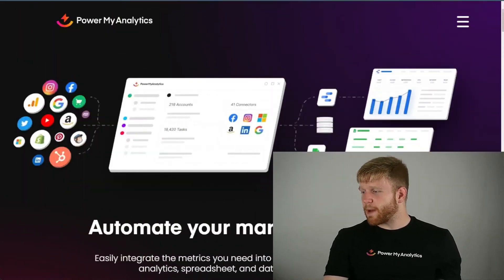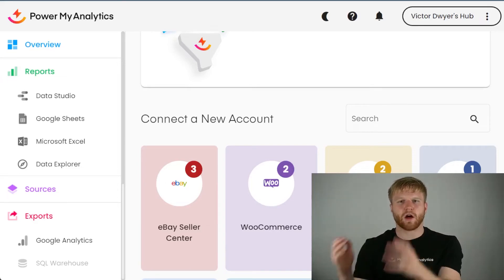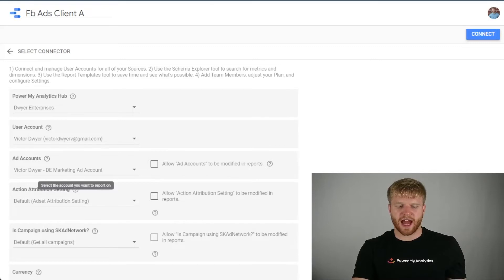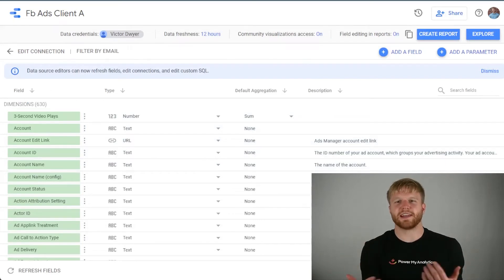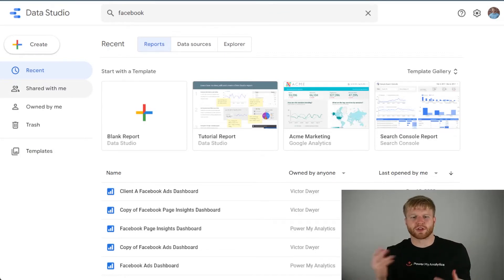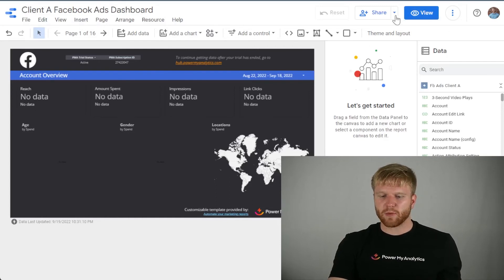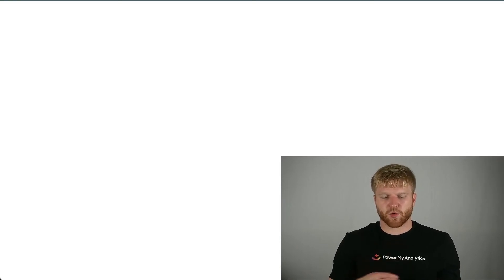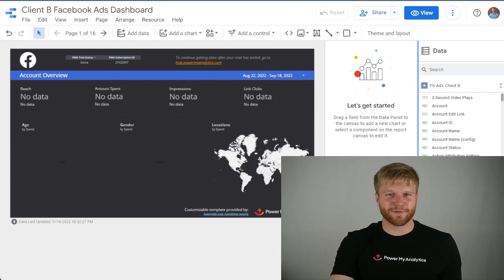How to Create Client Dashboards in Google Data Studio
We got you covered in creating multiple dashboards for each of your clients.

Yes! We heard your struggles, so we got you the easy solution.

Marketing Expert Victor Dwyer is going through the Power My Analytics navigation on creating multiple ready-made dashboards for your clients in one Google Data Studio.

Sounds awesome, right?

Save your effort, Power My Analytics will do it for you!

Don’t miss the chance to learn more about this and be part of us for FREE!

Timestamps
0:00 Intro
0:11 Using Power My Analytics
1:08 Adding Source in Power My Analytics
1:44 Connecting the source to Data Studio
5:09 Using a Template
5:55 Making a Copy of the report
8:22 Editing template before making a duplicate
9:02 Closing